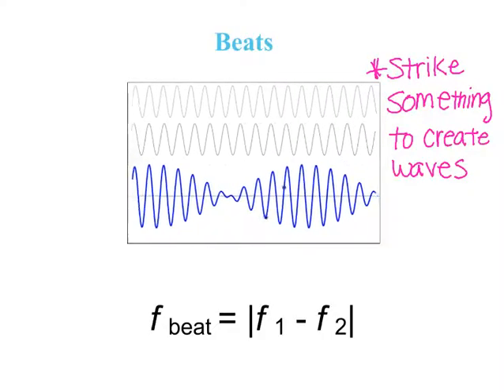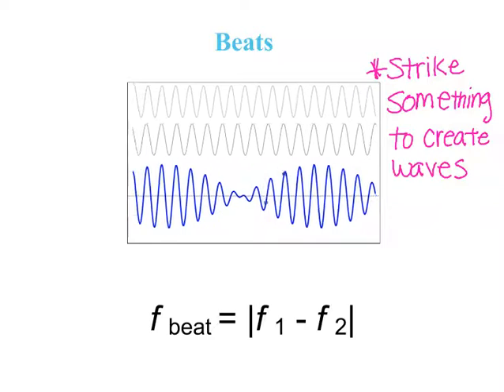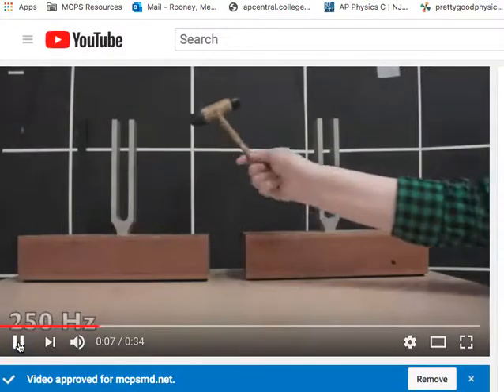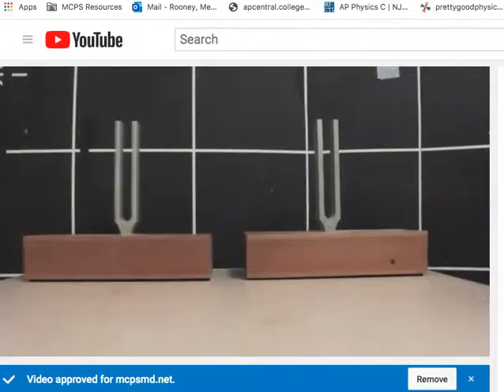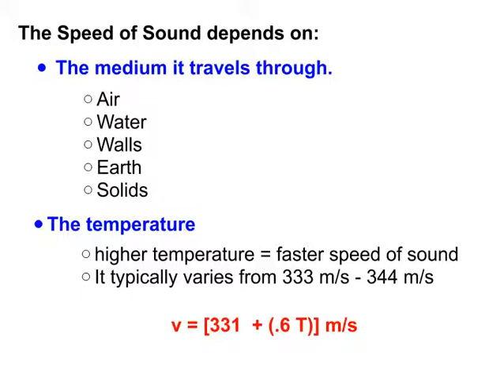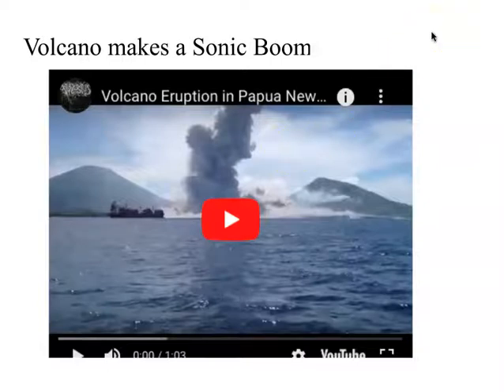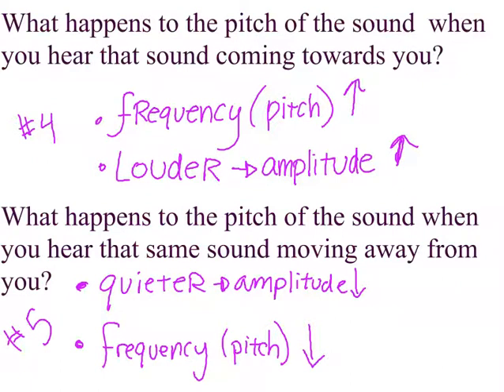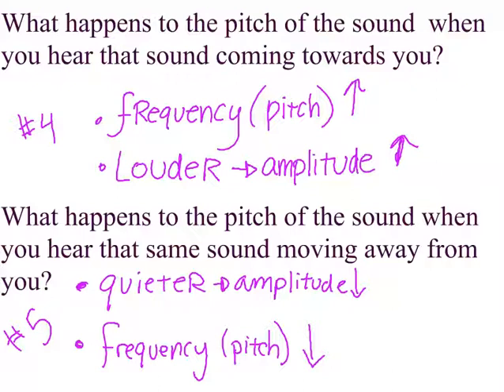Beat Frequency, Speed of Sound and Sonic Booms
Beat Frequencies, Speed of Sound & Sonic Booms

MLA Citation for Beat Frequency Clip Embedded:
SMU Physics. "Beat Frequency". Youtube, 31 May, 2013